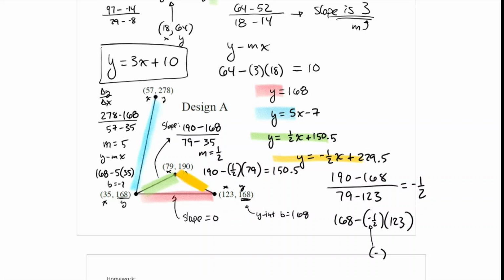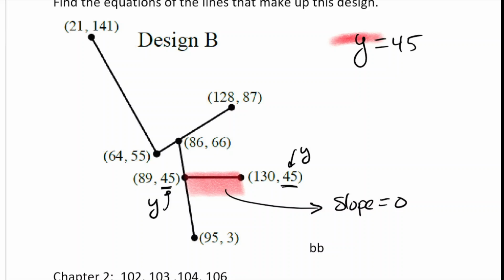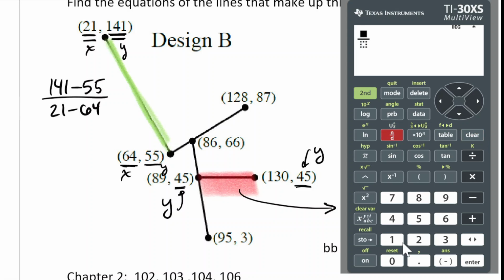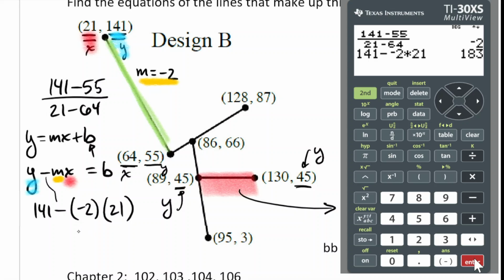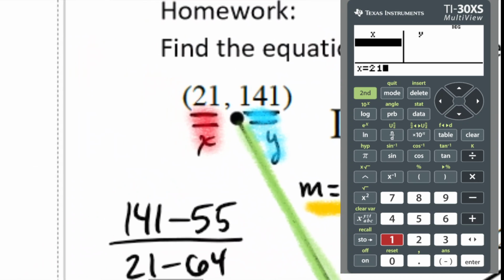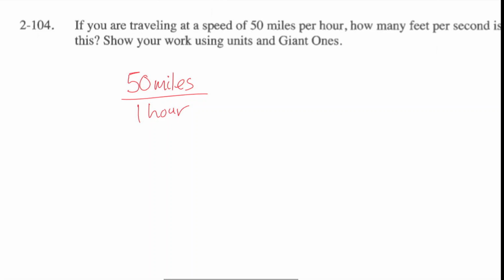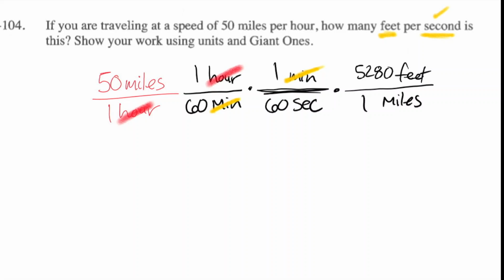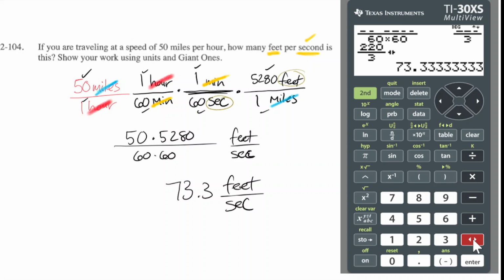Finding line from two points and conversion using values of ONE